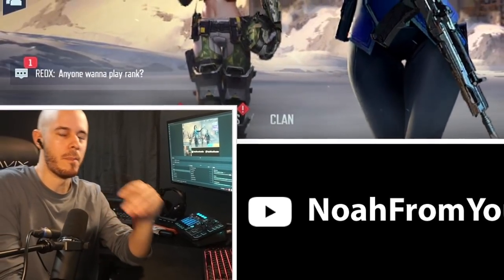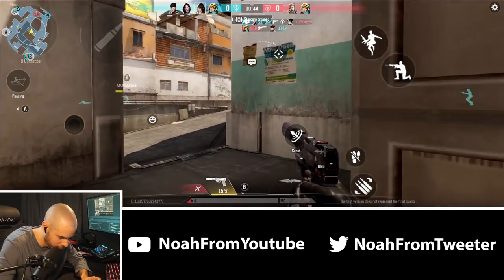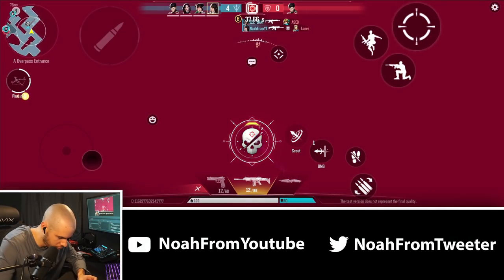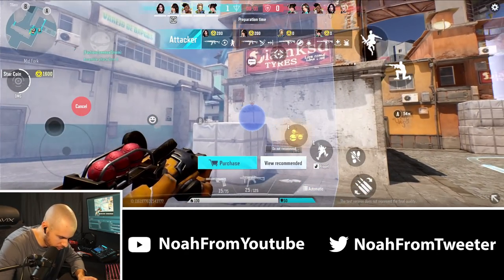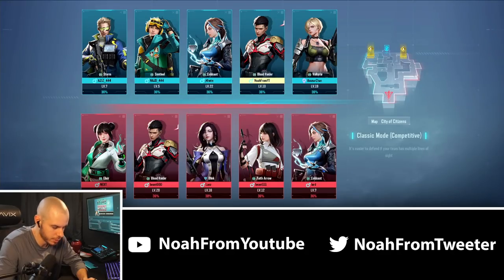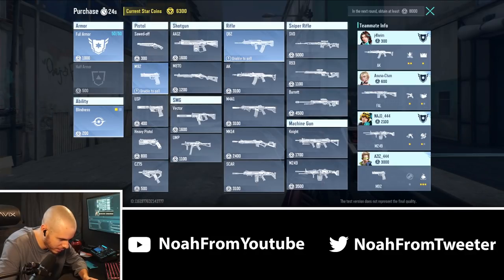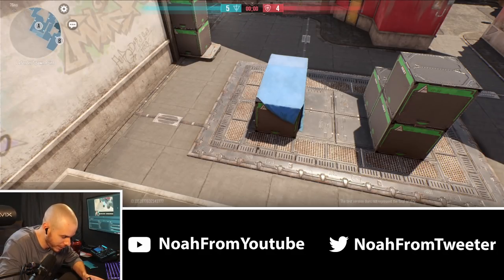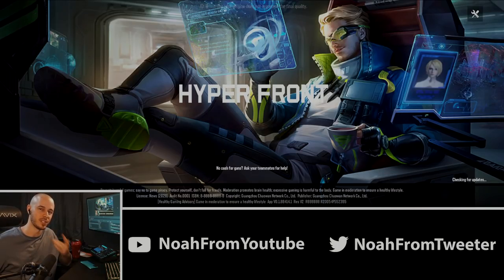Valorant Mobile is Already Here?? | NEW Valorant Mobile Clone Game (Hyper Front)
Channel Partners!